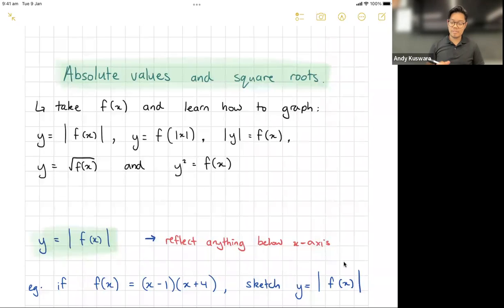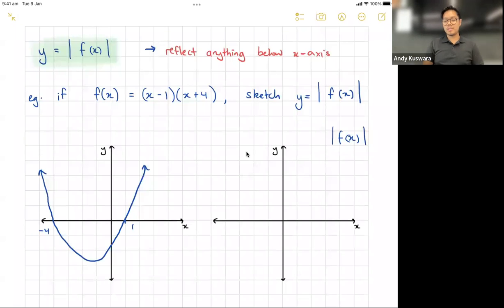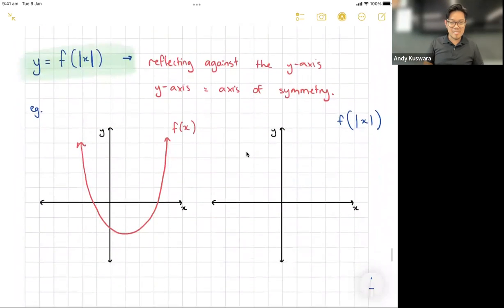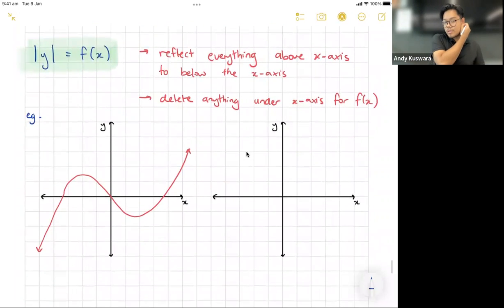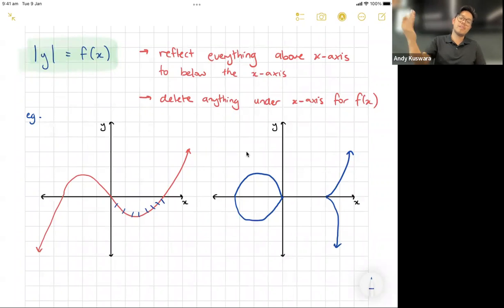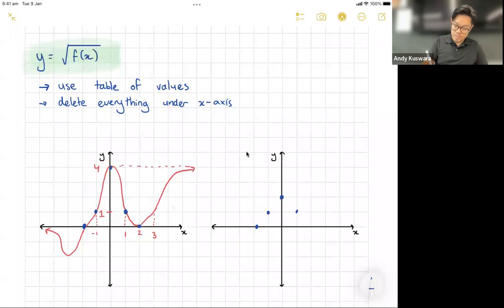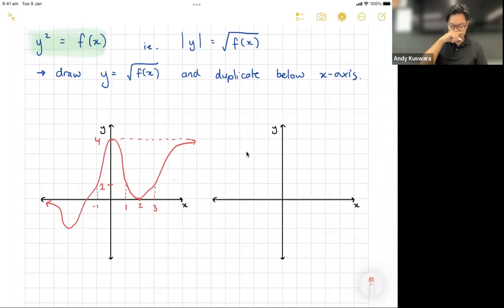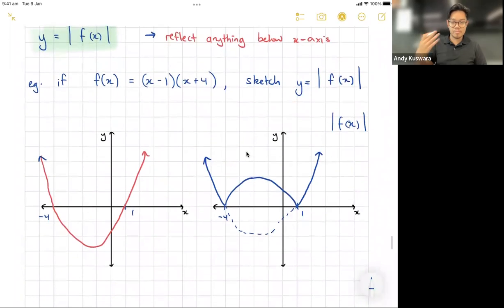Graphing Absolute values and Square Roots of Functions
Australia, NSW curriculum video on Graphing Absolute values and Square Roots of Functions. Aimed for Year 11 EXT1.

In todays lesson we go through:
- A crabby joke
- How the absolute value affects a function
- How the square root affects a function

Happy Math-ing